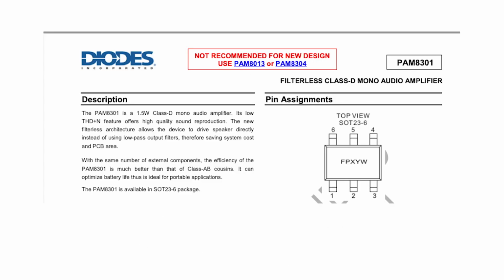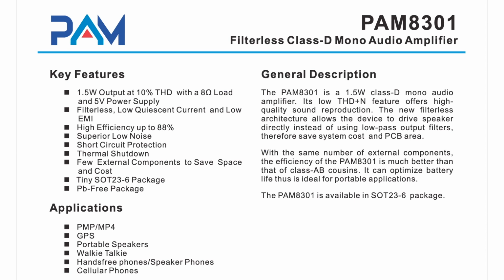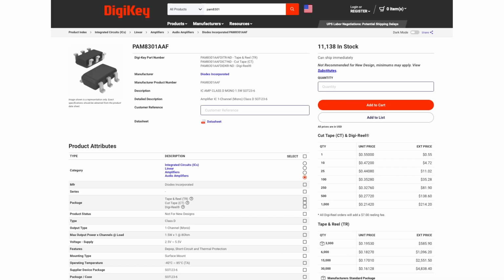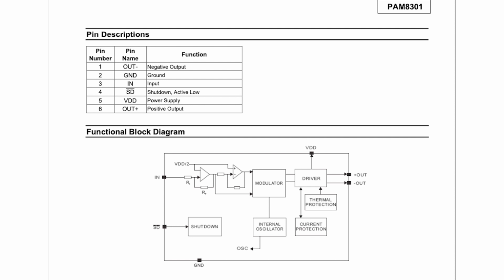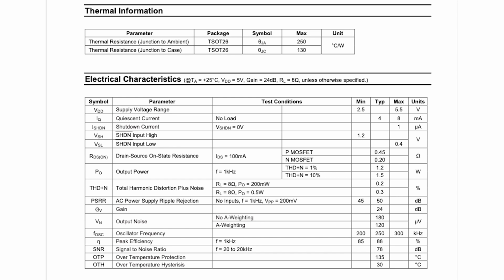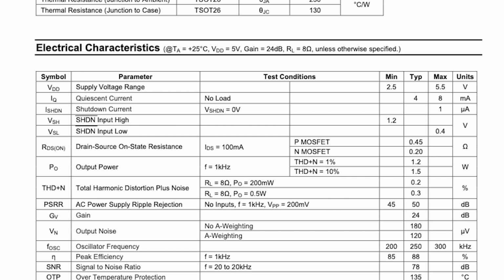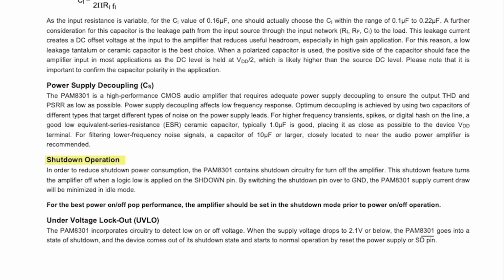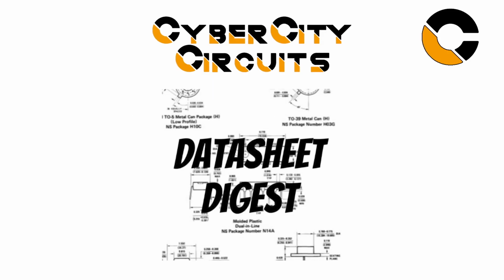PAM8301 Filterless Class-D Mono Audio Amplifier - Datasheet Digest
PAM8301 Audio Amplifier Datasheet
The PAM8301 is less than 20 years old, but it is now NRND. In this ‘in memoriam’ episode of the Datasheet Digest, let’s see how the PAM8301 datasheet holds up.

Thanks for listening. ⁠⁠Find us on X with @DatasheetDigest and @MakeAugusta.

⁠⁠⁠⁠Hire Cyber City Circuits for your prototyping, PCB assembly, and design services.⁠ ⁠⁠Follow @MakeAugusta on Twitter⁠⁠

Datasheet Digest is the podcast that goes over the good, the bad, and the ugly of electronic component datasheets.

Datasheet Digest is a production of ⁠Cyber City Circuits⁠.